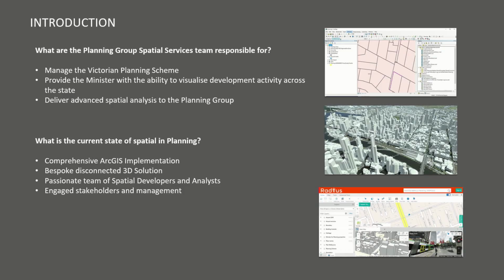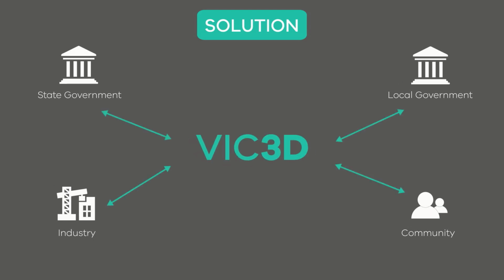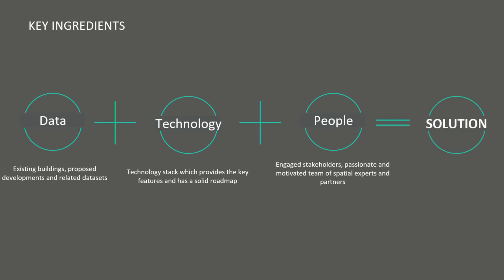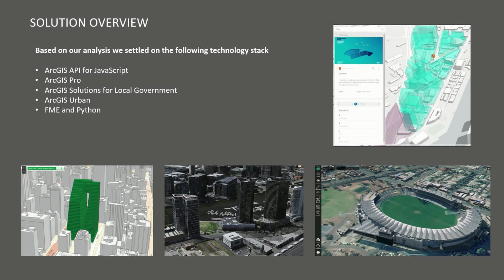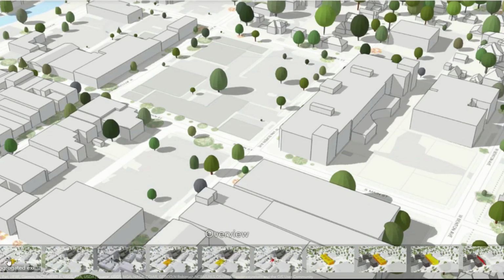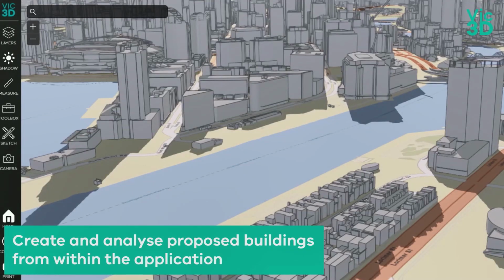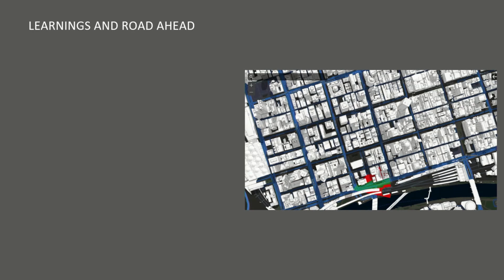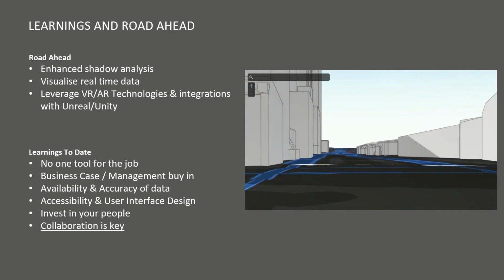A 3D state of mind: Big lessons for planning and development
Victoria’s Department of Environment, Land, Water and Planning (DELWP) has embraced the full potential of Geographic Information Systems (GIS) to create thriving environments and communities. Discover the lessons learned in their journey to enable 3D, enhance the visualisation and analysis of proposed developments, and efficiently manage complex state-wide datasets.